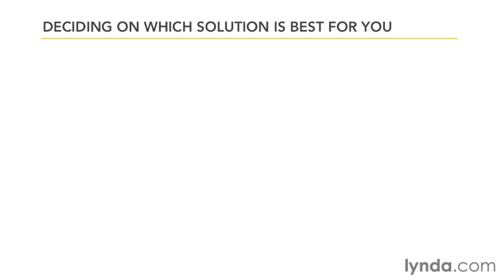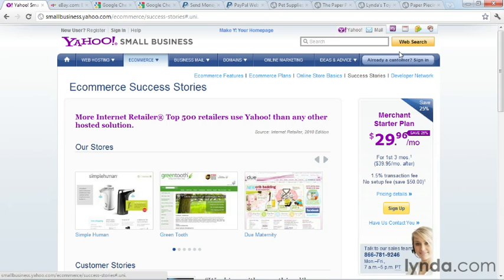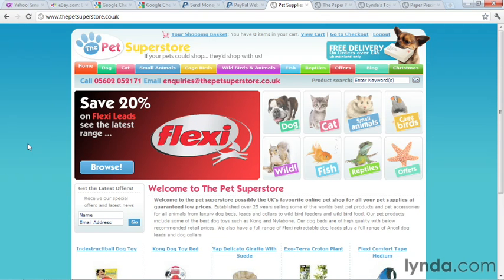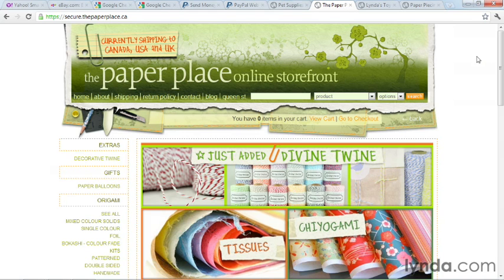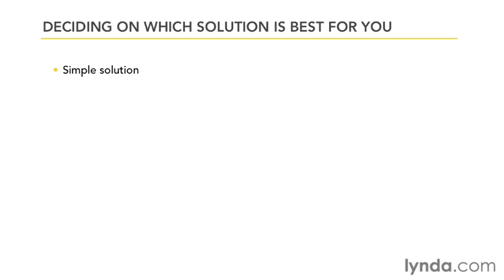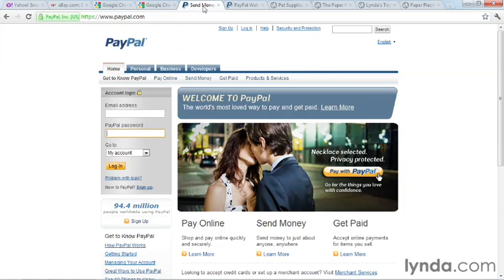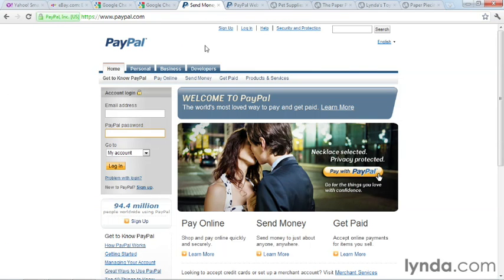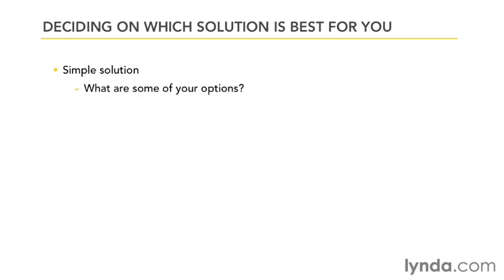02 01 Deciding what solution is right for you